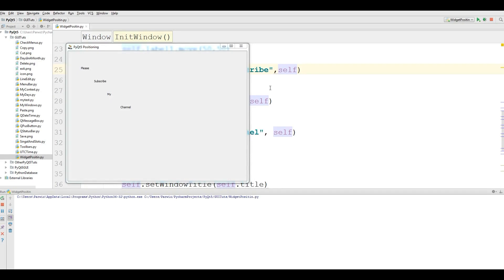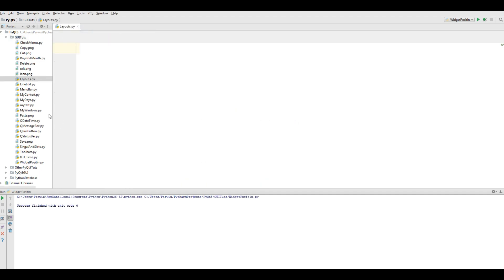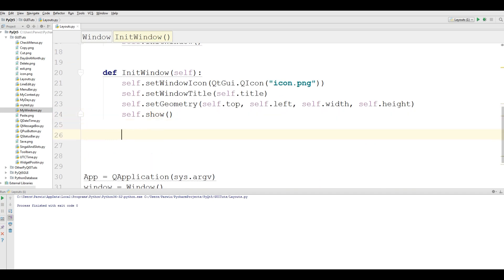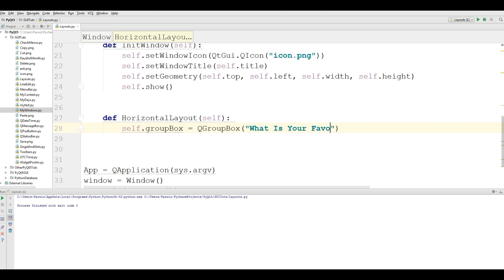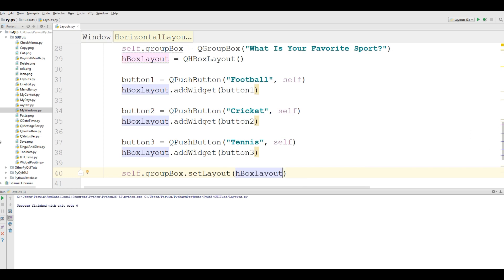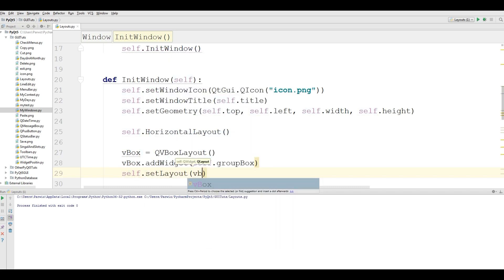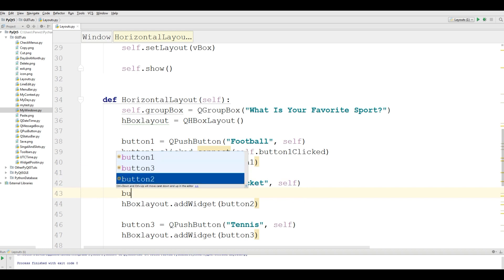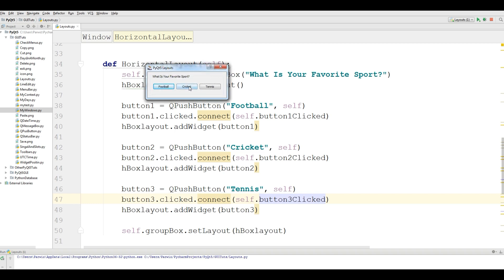17 PyQt5 HBoxLayout, VBoxLayout And GroupBox Python GUI Programming With PyQt5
PyQt5 HBoxLayout, VBoxLayout And GroupBox Python GUI Programming With PyQt5